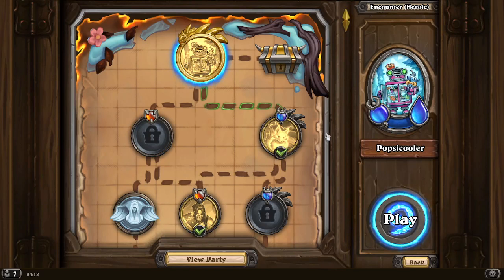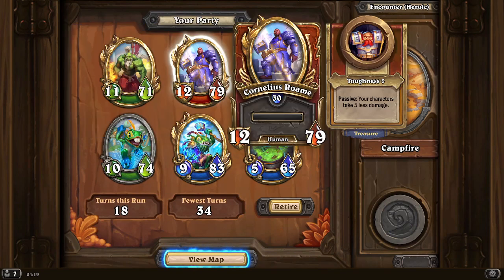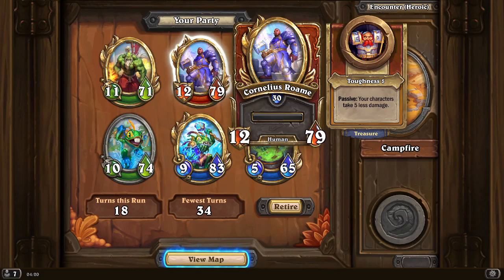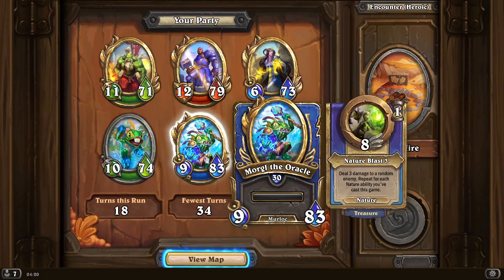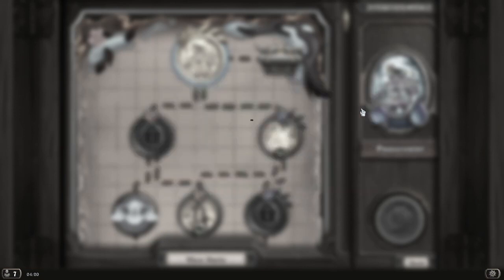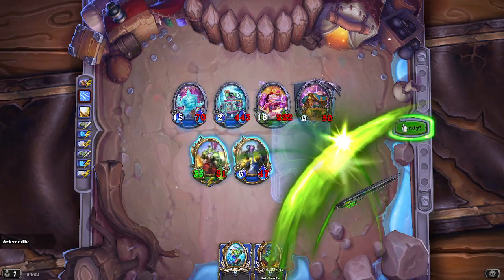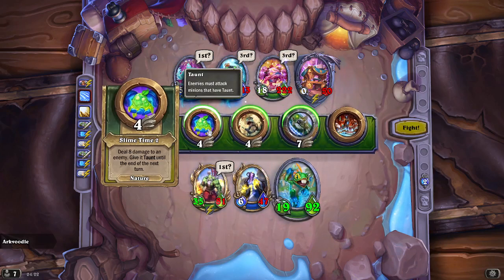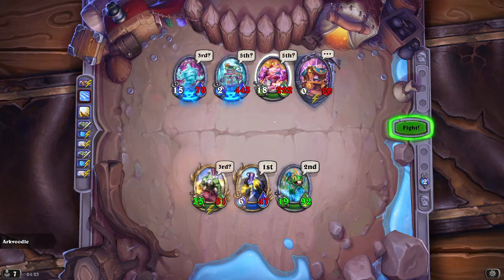N'zoth event task 9: Heroic Popsicooler with 3 murlocs - Free to play guide - Hearthstone Mercs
N'zoth event task 9: Murlocs on Ice

Hardest event task for the free to play setup. You need windfury on Samuro to even attempt this. Murky also helps alot to bypass the cart's taunt.

More f2p guides to come.

Important equipment is:
Samuro - Burning blade
Xyrella - Radiant Wand
Cornelius - Shield of Dawn
All the other equipment is up to personal preference unless otherwise said.

0:00 Intro
2:06 Popsicooler Fight
6:35 Closing thoughts